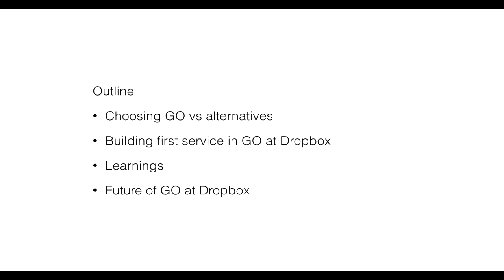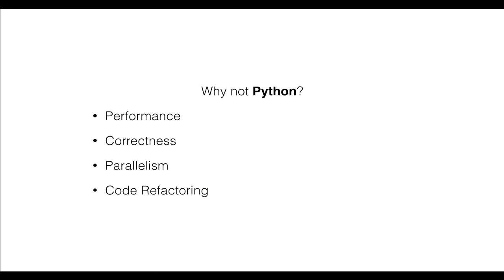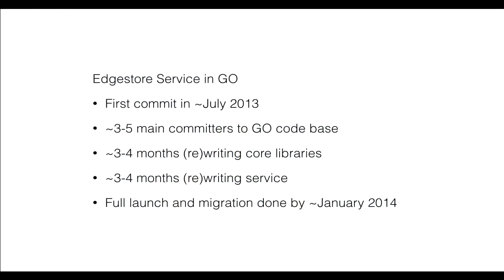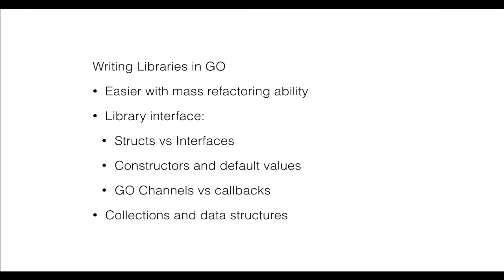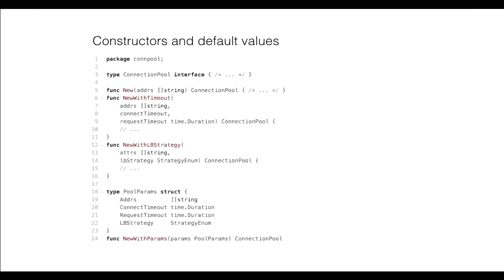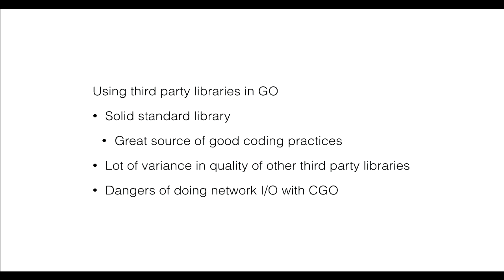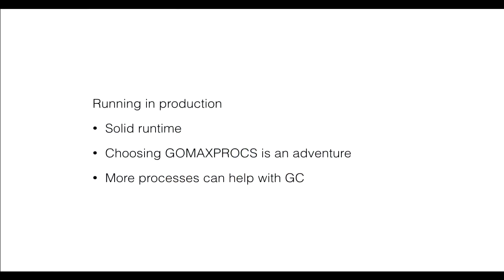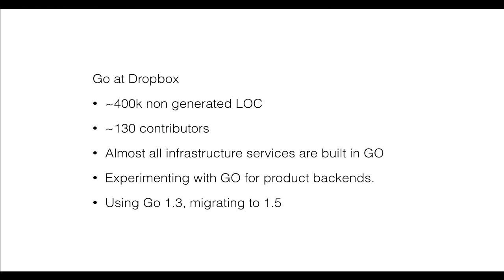Gopherfest 2015 | Go at Dropbox with Zviad Metreveli